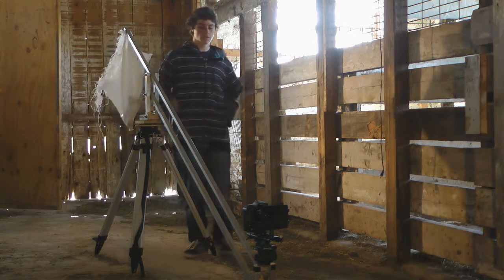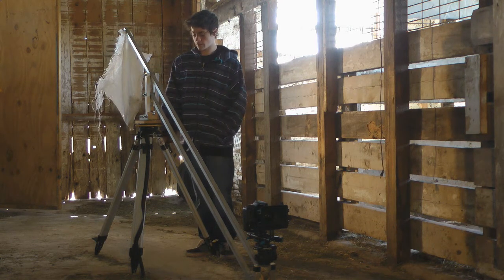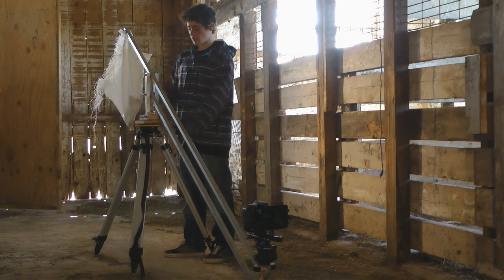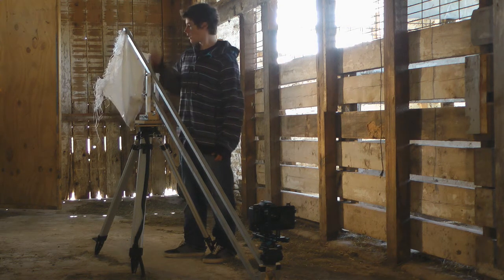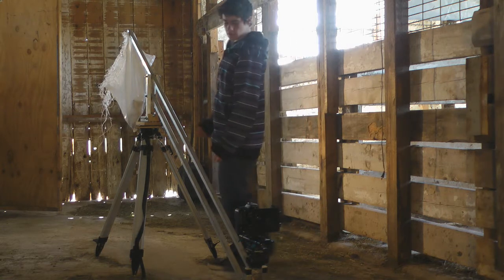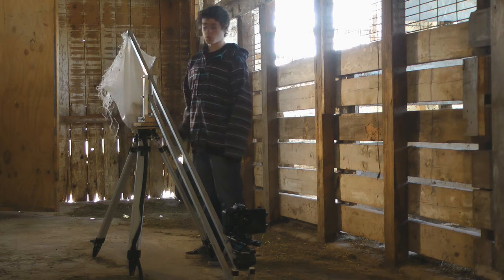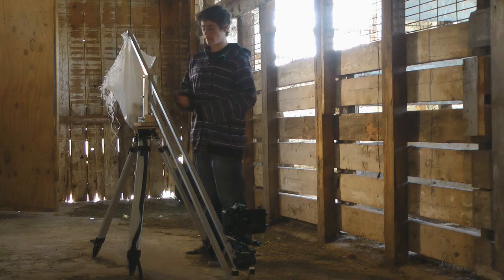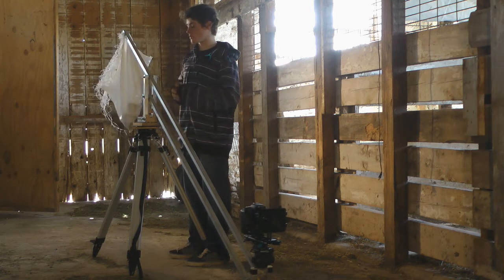How i made my Jib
I have been getting alot of emails asking how i made my jib so i thought i could just make a video telling everbody!

I had to shoot in the barn haha